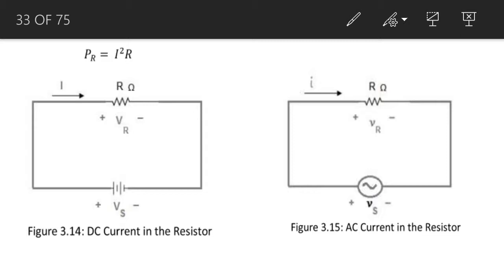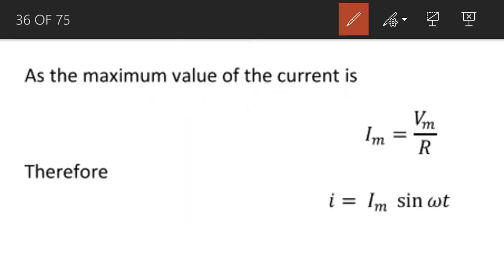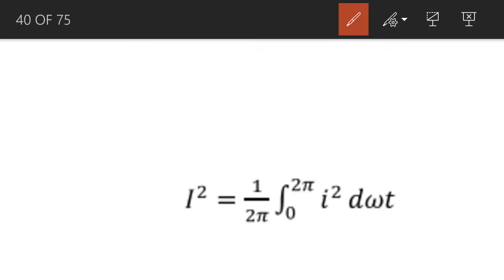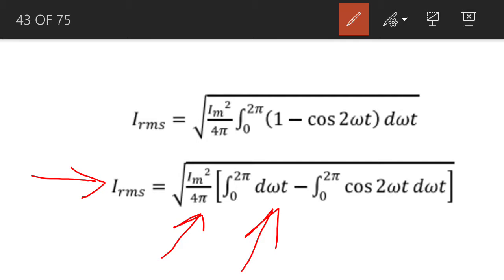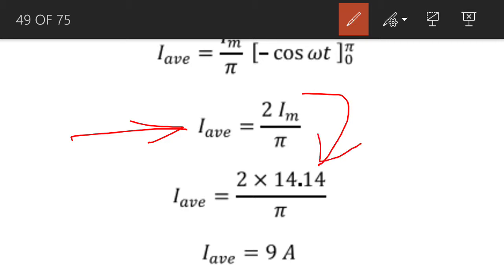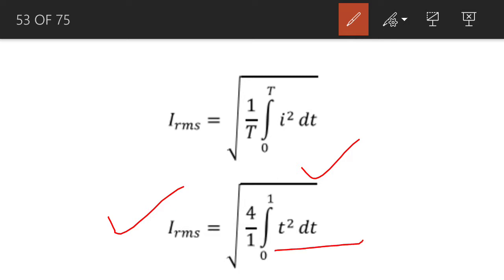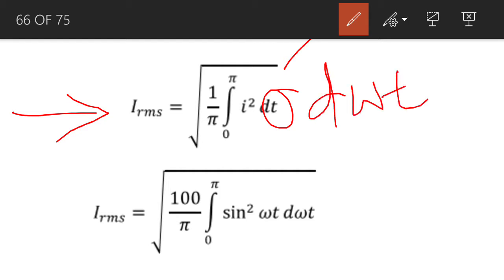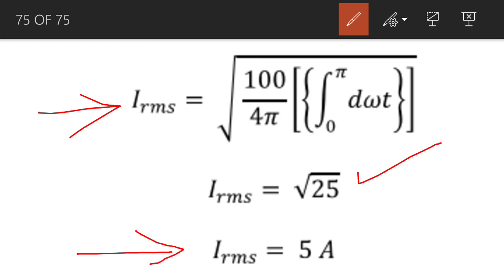Lecture 6b: RMS Value of AC Current